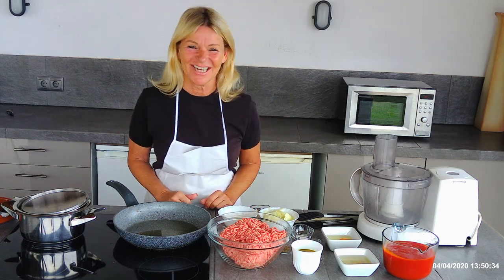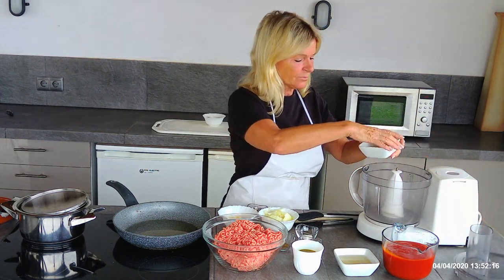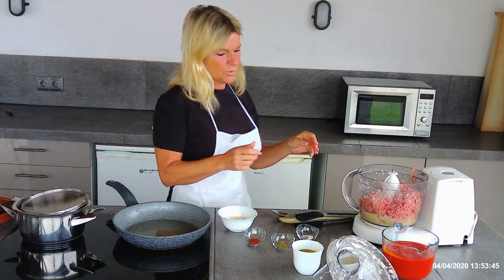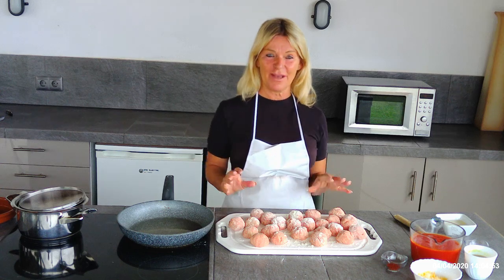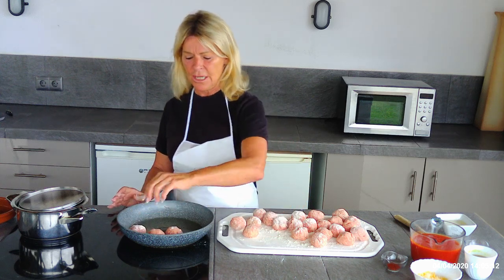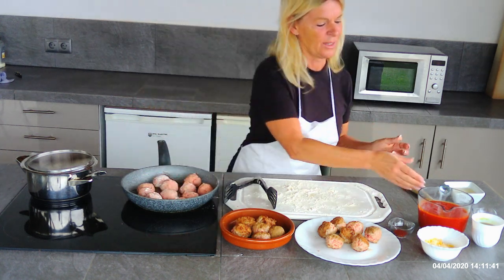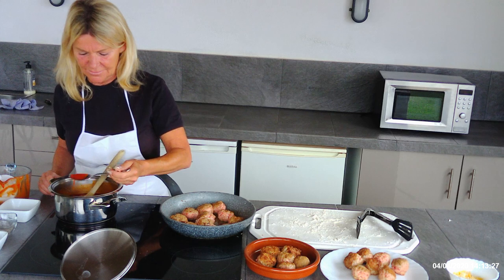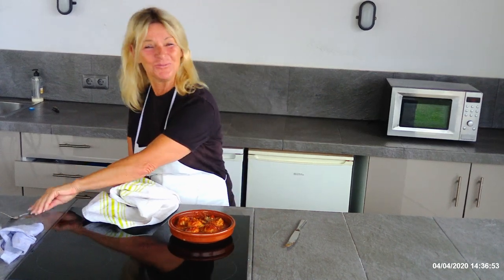Saucy Chefs Home Made Meatballs in Spicy Tomato Sauce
Cooking time:- 15-20 minutes 180 deg.
Serves 4-6 persons
Ingredients:-
Ikg mince (half beef, half pork or 100% beef or pork. Nicer with half and half)
I egg
2 cloves garlic
Half chopped onion
1 and half tsp salt
1 and half tsp ground black pepper
3tbs olive oil
Flour for shaping.
For the sauce:-
800g blended tomato/ tomato passata
2tbs white wine
2tsp basil
Small cup of veg stock
Itsp ground chili’s
Salt and pepper to taste.
Grated cheese to sprinkle on top.
Method:-
Place the onion, garlic and egg into a food processor and blitz until broken down well.
Then add the meat and seasoning. Blitz until well mixed together.
Using floured hands and board roll into balls (about 1 tbs for each. Should have around 24 balls.
Heat the olive oil in a frying pan and seal the meatballs on all sides.
Place the blended tomato into a saucepan and bring up to heat. Then add the white wine, stock
and basil. Bring to heat and check for seasoning.
Place the partially cooked meatballs into an oven proof dish and cover with the sauce.
Sprinkle with grated cheese and bake in a pre-heated oven for 15-20 Minutes.